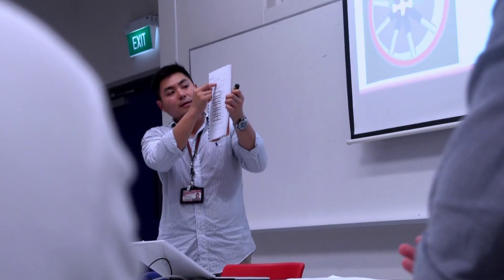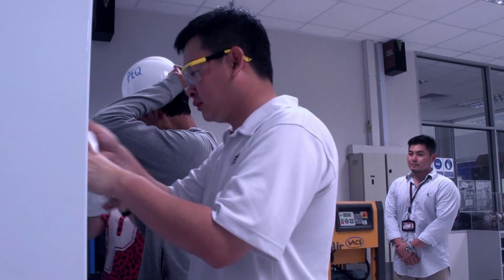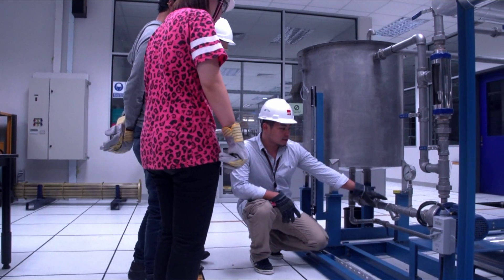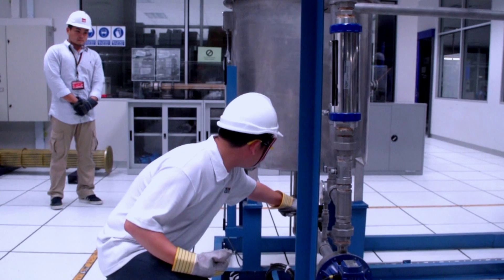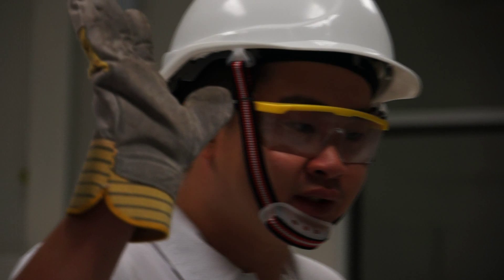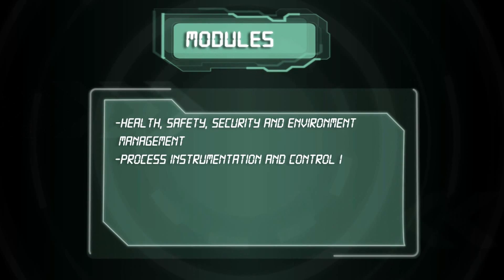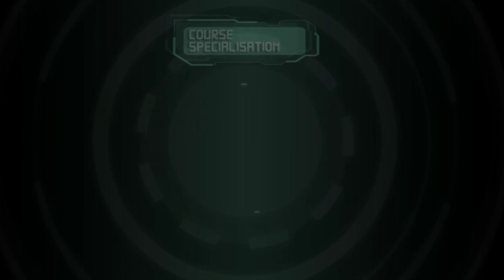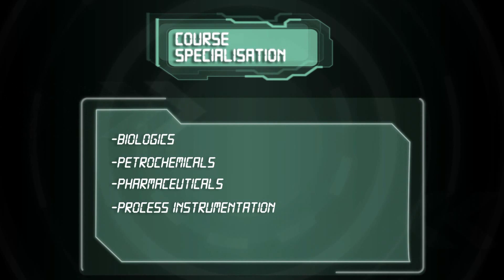Your Next Step to a Brighter Future with ITE Part-time Programmes!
Experience what our part-time students learn in Nitec in Technology - Chemical Process Technology and find out more about the course.